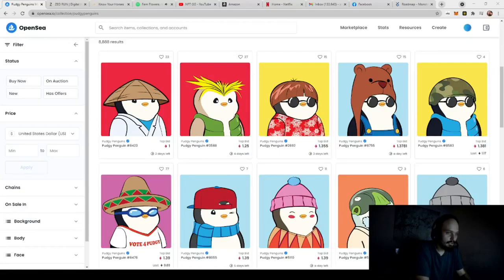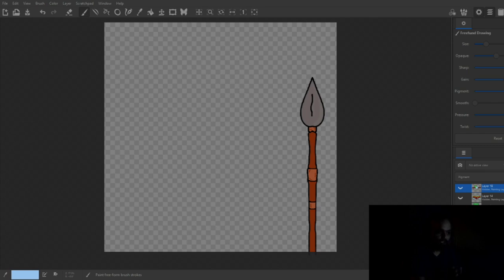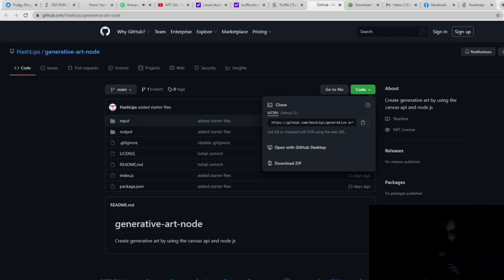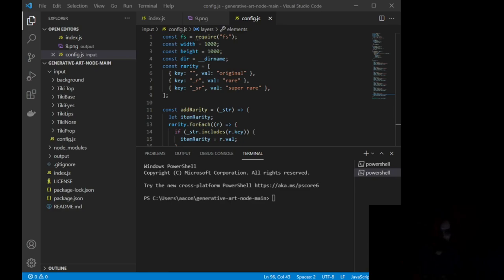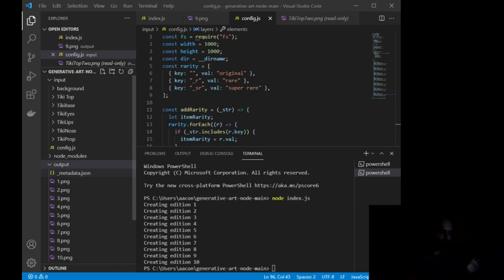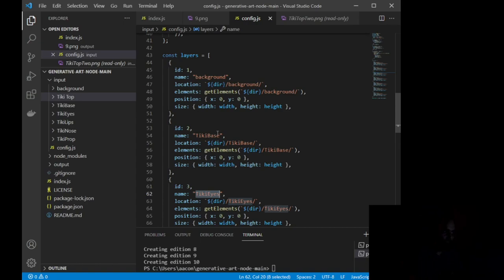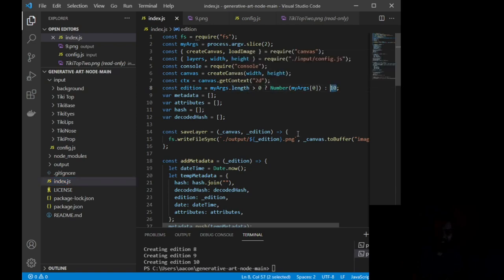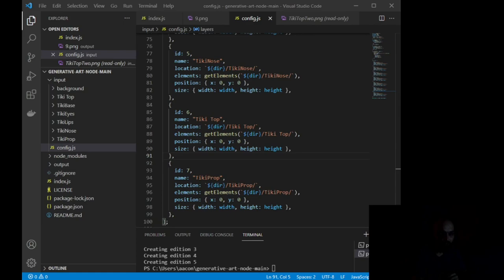How To Create An ENTIRE NFT Collection 10000 In Under 1 Hour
NFT's Collections are Trendy and Hot right now. A collection of 10.000 unique pieces can be sold for hundrends of thousands of dollars.

Here is a tutorial about how to automatically generate a collection with now coding experience.